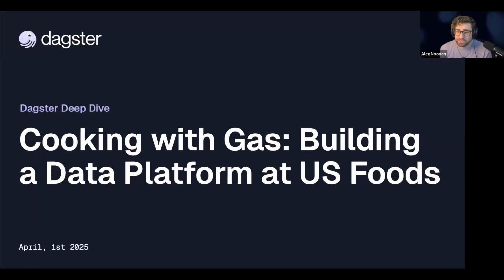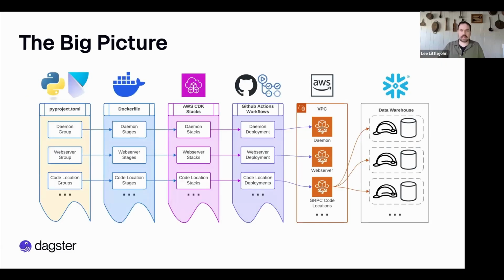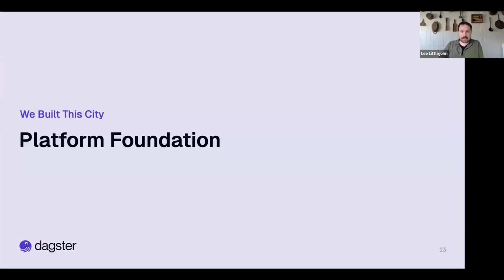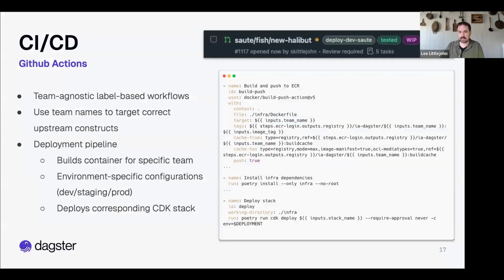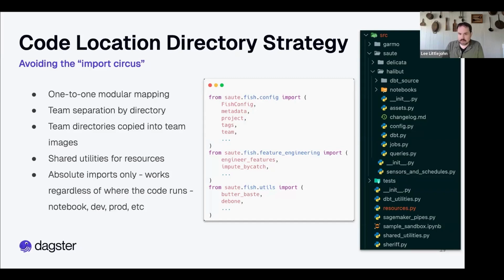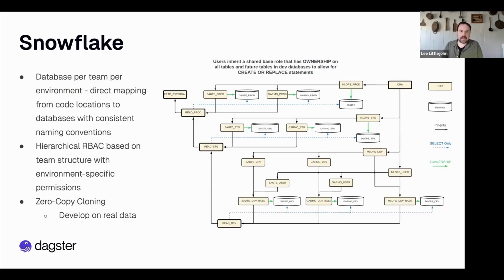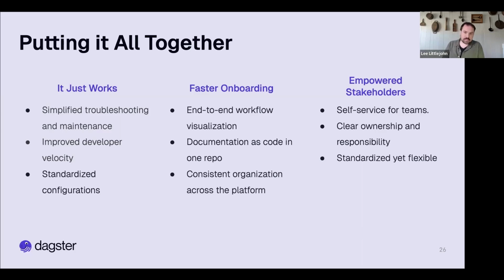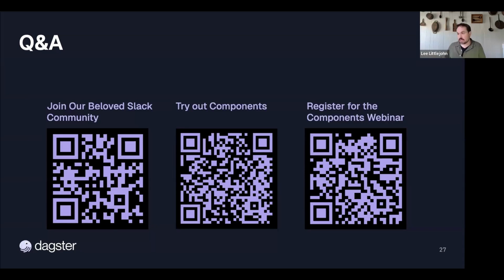Deep Dive - Cooking with Gas: Building a Data Platform at US Foods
Join Dagster Developer Advocate Alex Noonan and US Foods Lead Machine Learning Engineer Lee Littlejohn for an in-depth discussion on how US Foods successfully built a centralized data platform using Dagster. Discover the core principles, tool selection, implementation strategies, and challenges encountered during the transformation from a chaotic to a structured data ecosystem. Gain valuable insights into the modular design, dependency management, containerization, and environment-specific configurations. This deep dive is an essential watch for data engineers and platform owners aiming to streamline their data operations and enhance efficiency.

00:00 Introduction and Overview
00:58 Meet Lee Littlejohn and US Foods
01:19 Drawing Parallels Between Kitchens and Data Platforms
02:43 Core Principles of Platform Redesign
05:47 Challenges Faced in the Data Ecosystem
08:09 Tool Selection and Dagster's Role
10:32 Dependency Management with Poetry
12:33 Containerization Strategy
13:34 AWS CDK for Cloud Resource Management
14:53 Automating Deployments with GitHub Actions
16:13 Code Organization and Team Structure
17:58 Environment-Specific Configurations
20:13 Snowflake Data Organization
20:24 Modular Mapping and Access Control
20:59 Zero Copy Cloning and Environmental Refresh
21:40 Integrations with DBT and SageMaker
23:06 End-to-End Workflow Example
24:05 Benefits of the New System
24:44 Adoption and Cultural Shift
27:06 Q&A Session